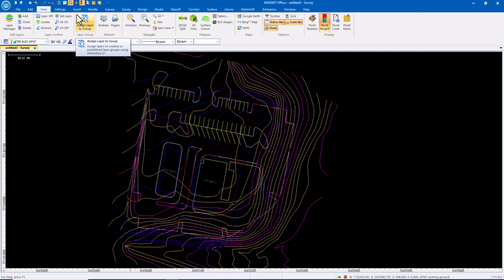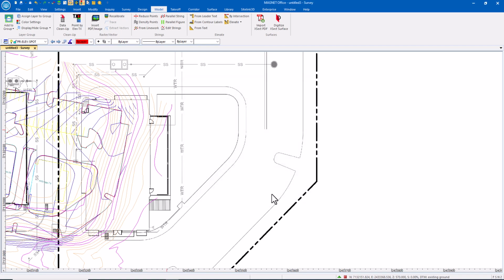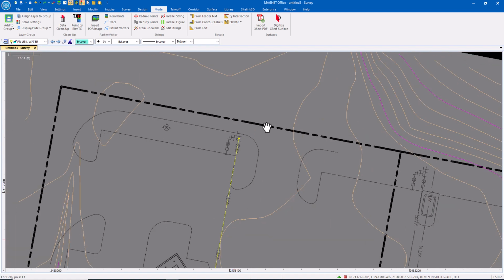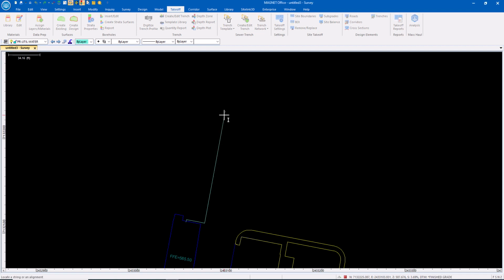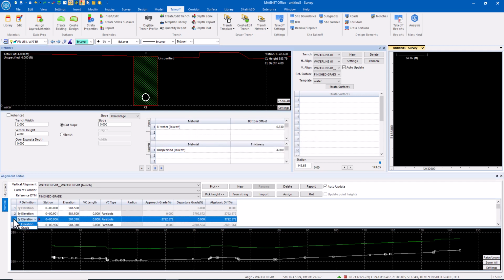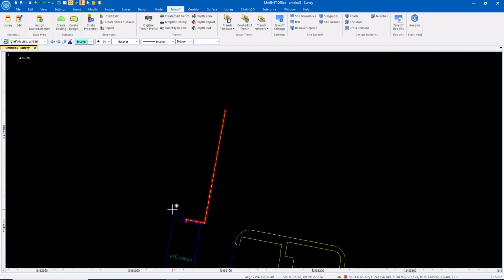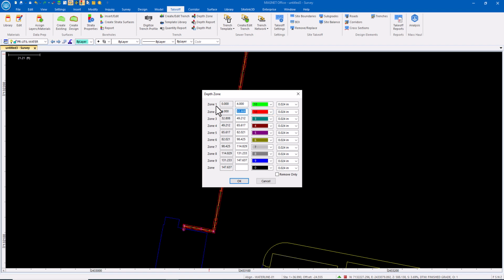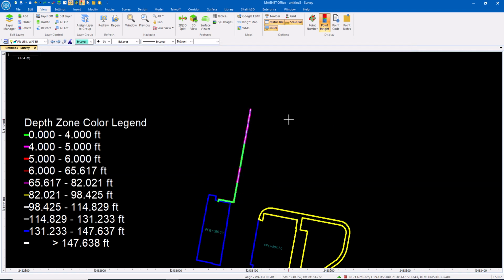Waterline Trench Example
I have a CAD file but the utilities are not there, they are only shown on the PDF.  In this example I show that you can not only align the PDF to the CAD file, but you can extract the waterline, assign a template to it with a fixed depth, edit the profile, create a surface, AND get useful information such as quantities and depth reports.